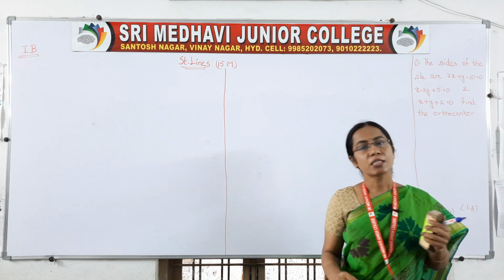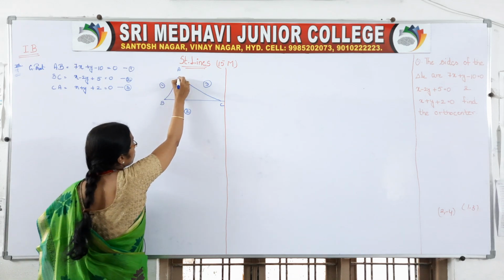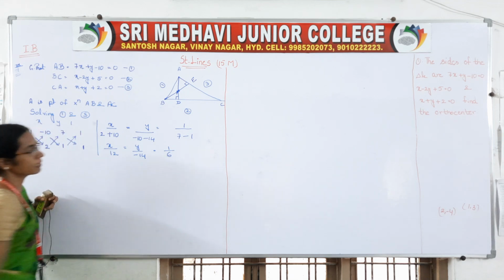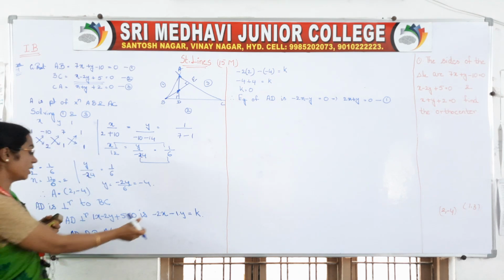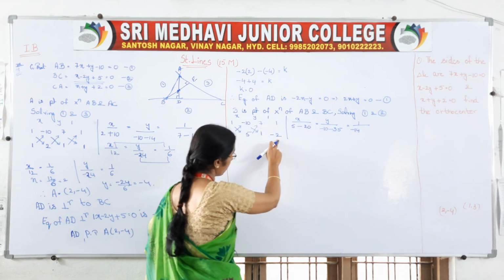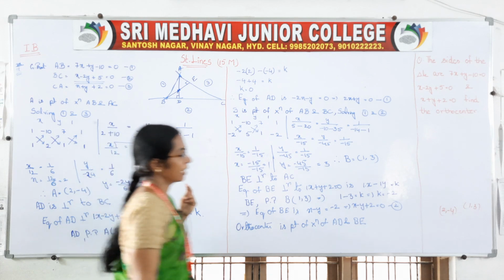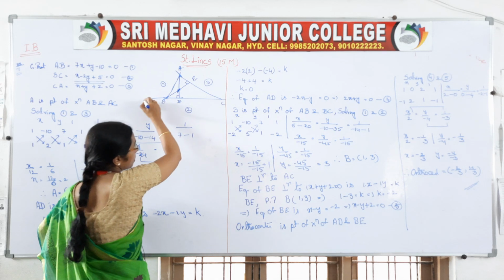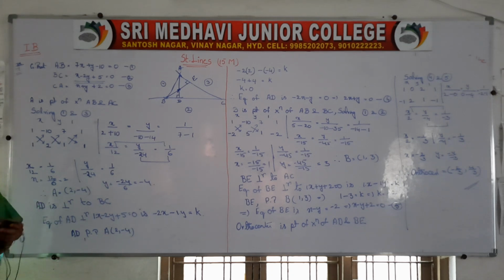(03 OCT 2020) ORTHOCENTER PROBLEMS WHEN LINES ARE GIVEN